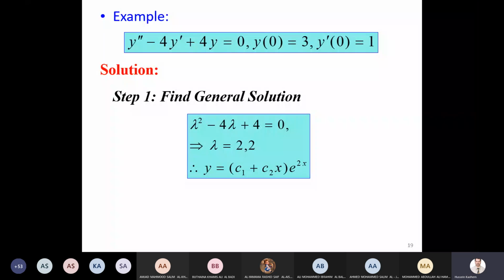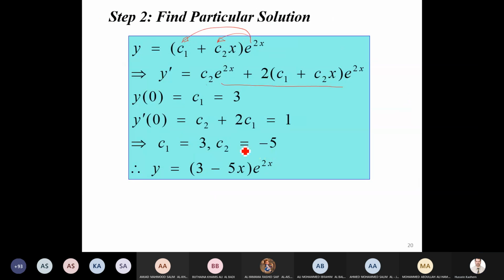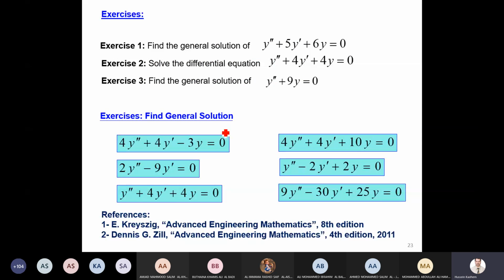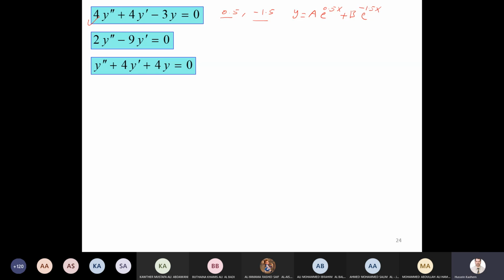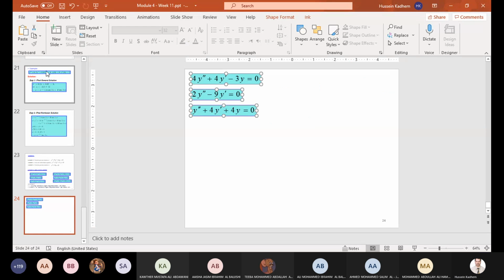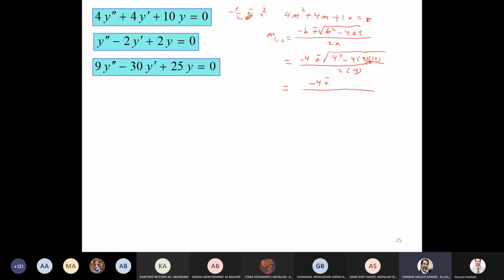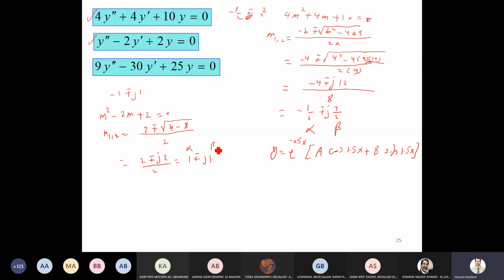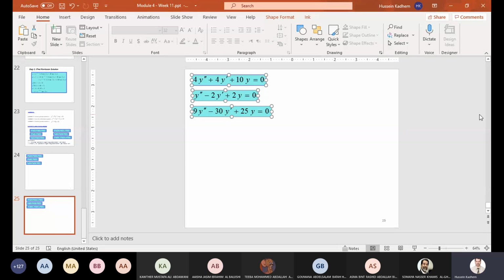MATH1100 Video Module 4 Week 11 Part 2